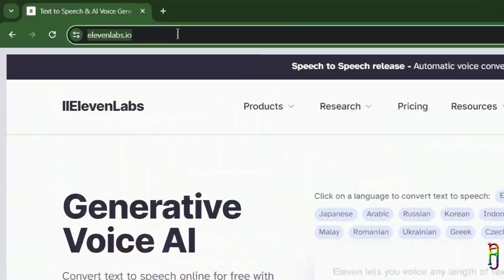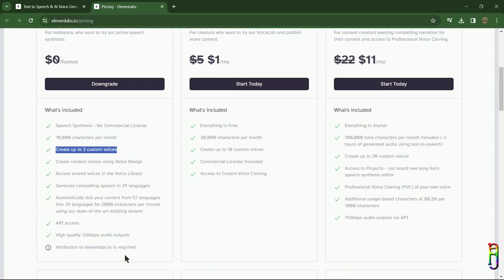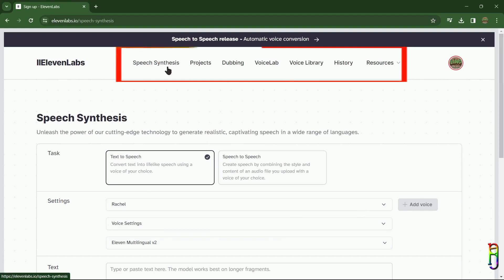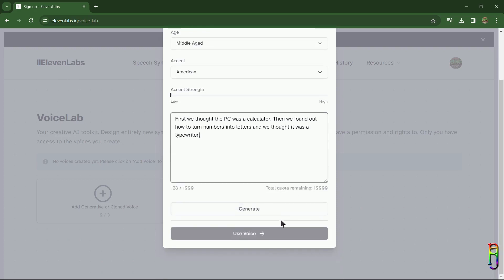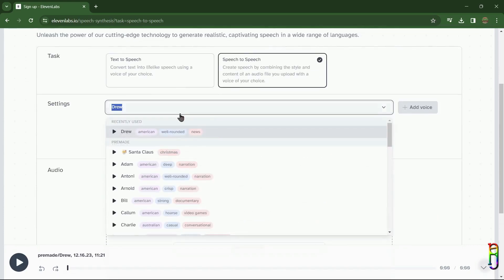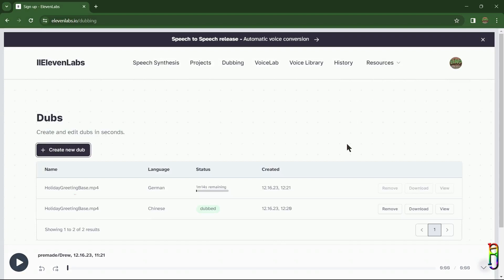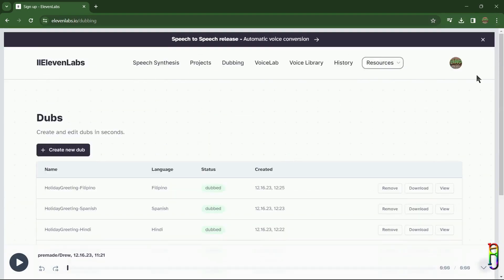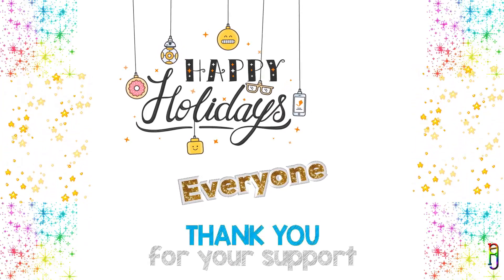Dub Videos Into Any Language | ElevenLabs AI Dubbing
00:00 What is ElevenLabs?
00:54 Pricing
01:46 Sign Up
02:12 VoiceLab
03:28 Speech Synthesis
04:20 Dubbing
06:20 Dubbed Videos